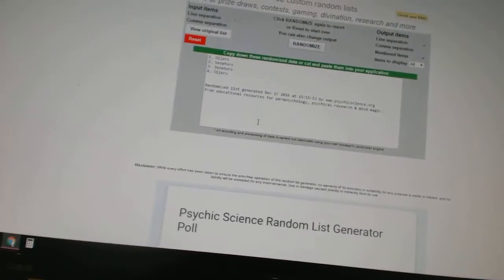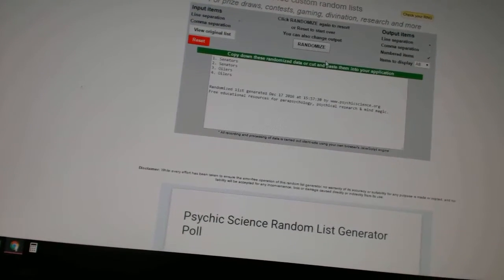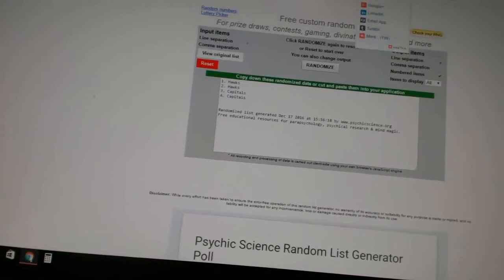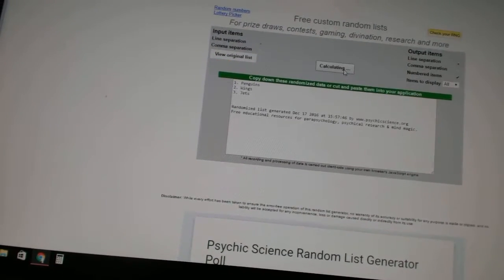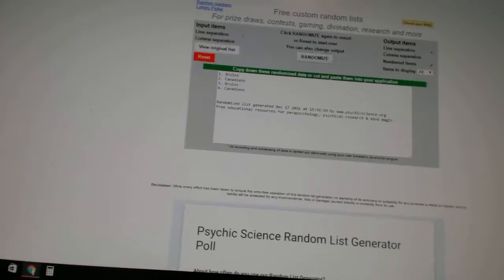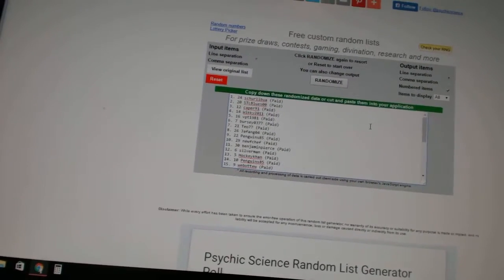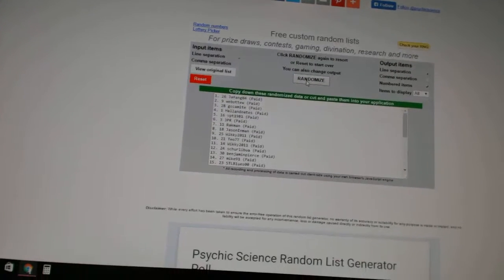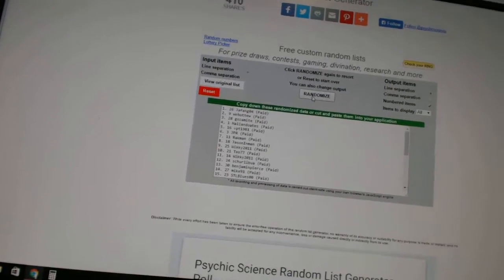C&C #6743 Multi Random